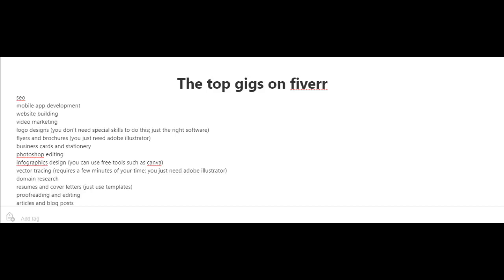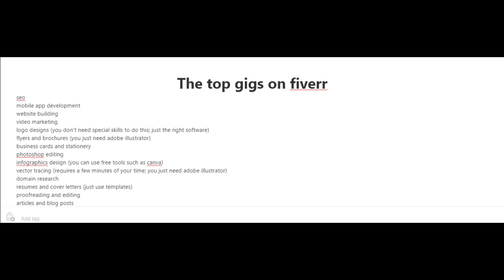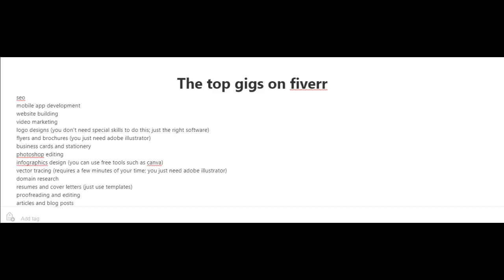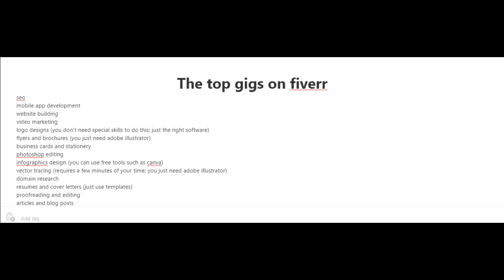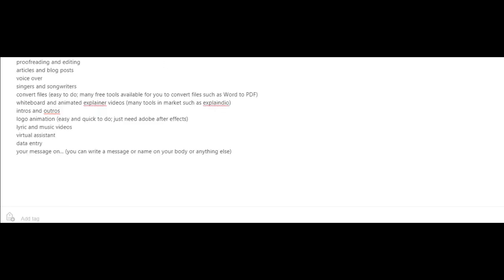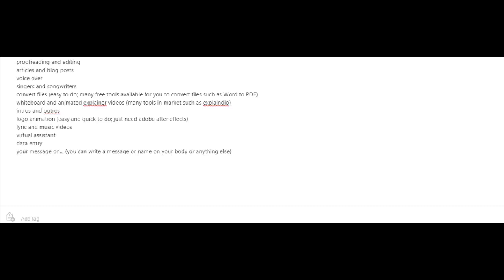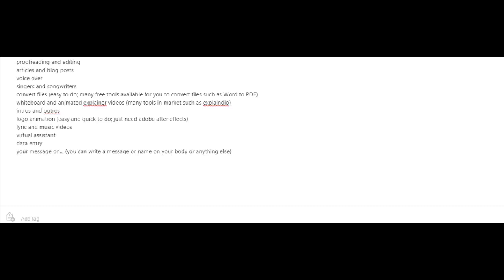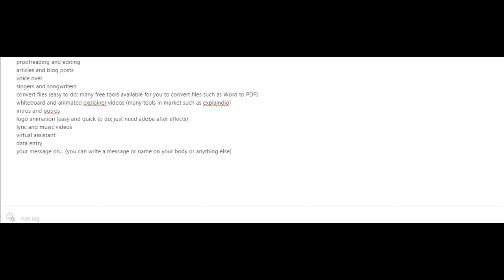Fiver - The top gigs on fiverr v8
website building
video marketing
logo designs (you don't need special skills to do this; just the right software)
flyers and brochures (you just need adobe illustrator)
business cards and stationery
pngggngp editing
design (you can use free tools such as
vector tracing (requires a few minutes of your time; you just need adobe illustrator)
domain research
resumes and cover letters Oust use templates)
proofreading and editing
articles and blog posts